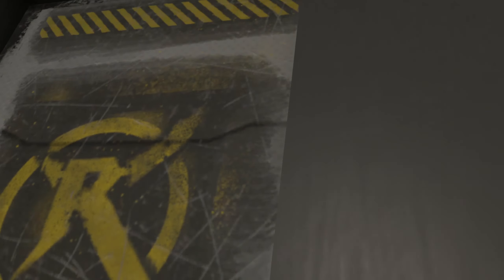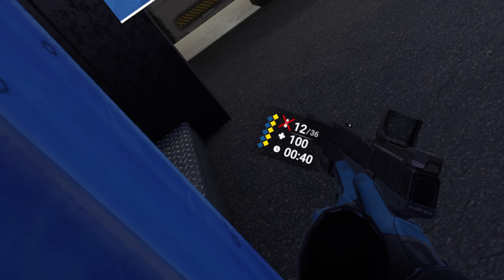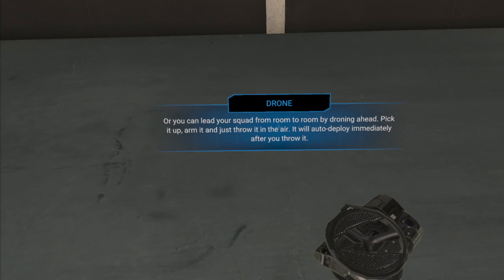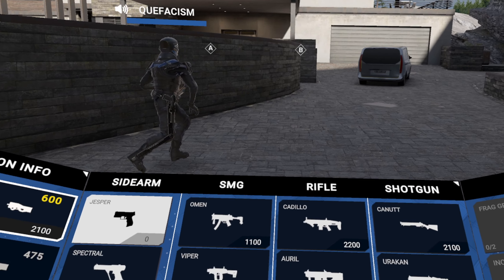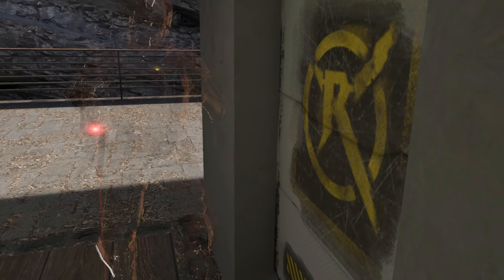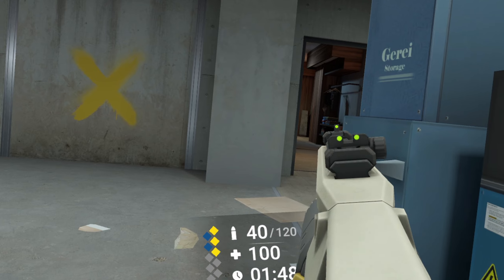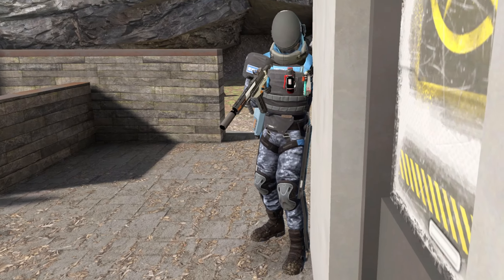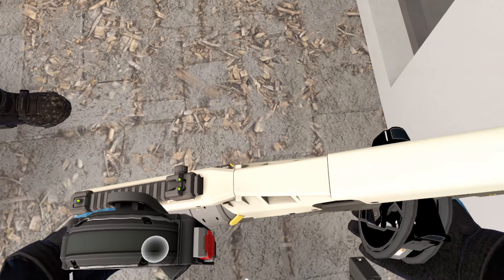My Obsession with Rainbow Six Siege in VR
Hi everyone. My wifes boyfriend told me to play this VR game otherwise he would beat me up! So i thought I'd give it a go. Breachers VR

Are you looking for a new tactical shooter game to play on your VR headset? Look no further than "Breachers"! In this video, we review the highly anticipated VR game and compare it to other popular games in the genre like "Rainbow Six Siege", "CS:GO", and "Valorant". We discuss the gameplay mechanics, graphics, game modes, and communication options in detail, and provide quotes from the developers about their design choices. If you're interested in purchasing "Breachers", this video will give you all the information you need to make an informed decision.

Are you interested in Virtual Reality,and other games when I feel like it? You're in the right place. My aim with this channel is to bring Virtual Reality titles into the spotlight with game-play, reviews, and educational videos like setting up and tweaks for performance and an enhanced VR experience. I hope you will join me as I venture into the Virtual World. You can expect to find AAA Action Titles, Sim Racing, Drifting, Indie Games and the rest on my channel.